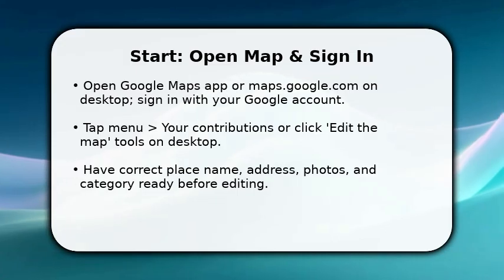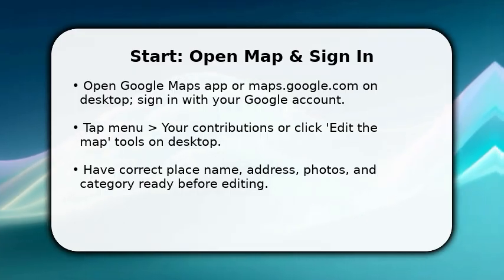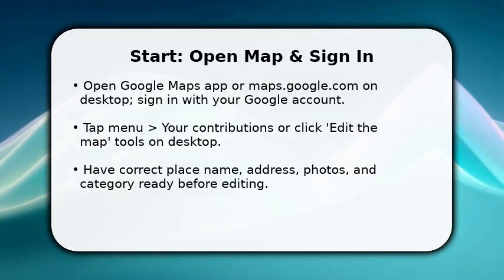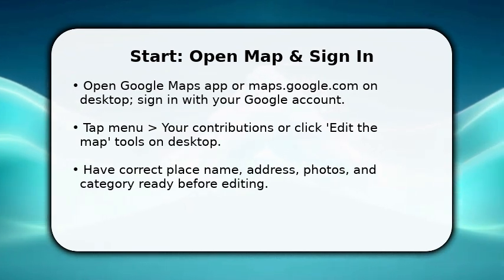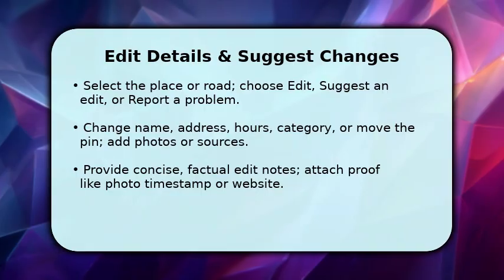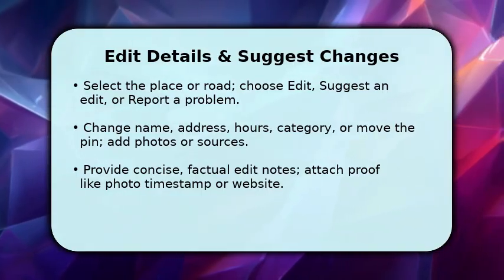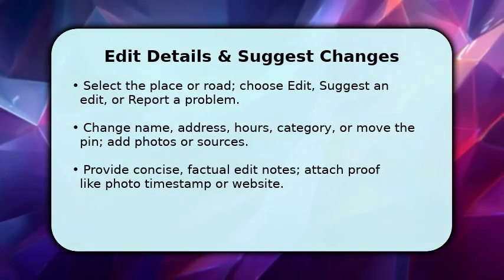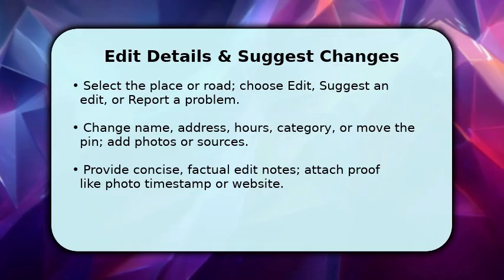How to Change Google Maps - Step by Step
Learn the step-by extricate process of changing your Google Maps settings with our detailed guide. From adjusting map preferences to personalizing location data, discover how you can tailor your navigation experience for better accuracy and privacy.

change Google Maps, Google Maps Settings, adjust Map Preferences, personalize Location Data, Navigational Experience, Map Accuracy, Privacy Control in Google Maps